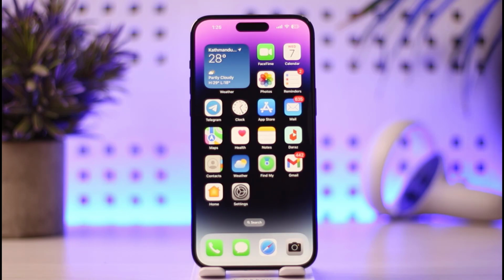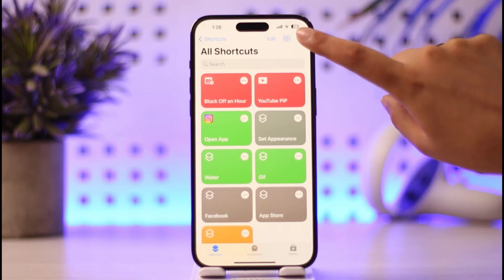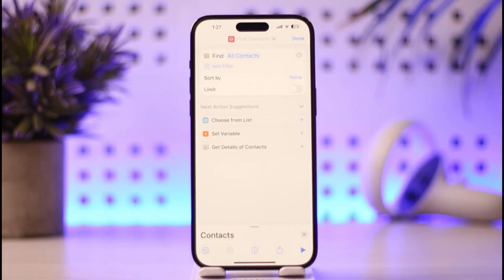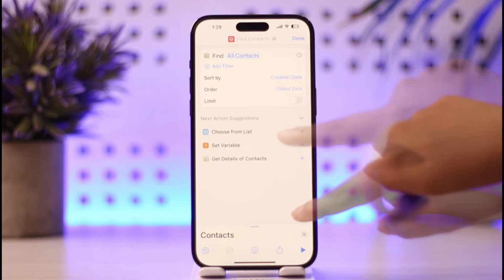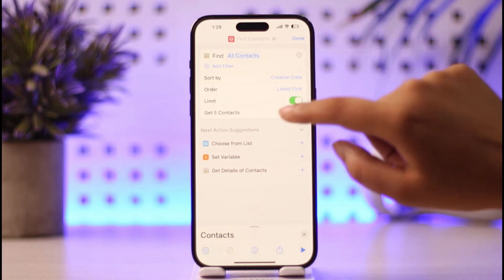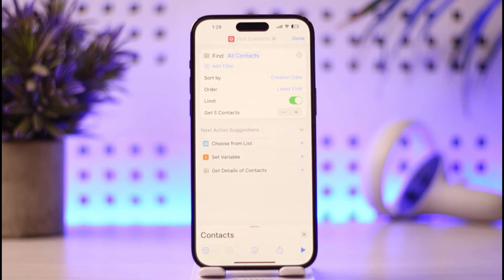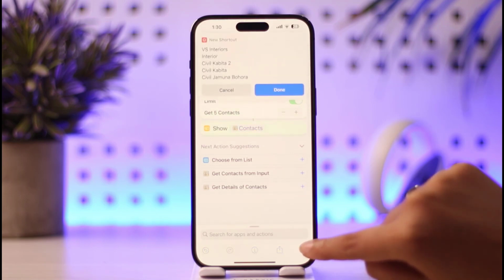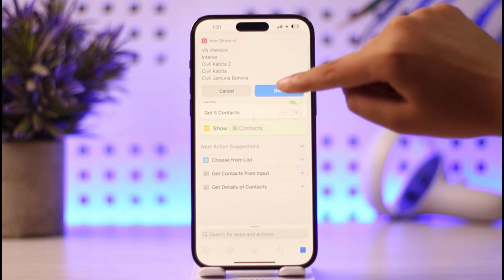How To Find Recently Added Contacts On iPhone | 2023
In this tutorial, I will guide you on how you can find recently added contacts on iPhone by following some easy steps.
0:00 Intro
0:16 Open shortcut
0:25 Find added contacts
1:16 Conclusion